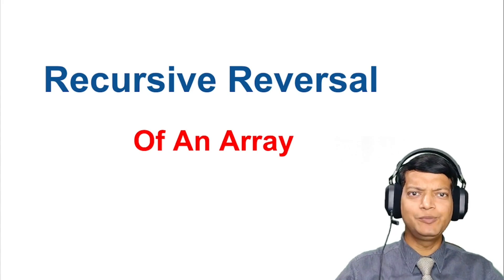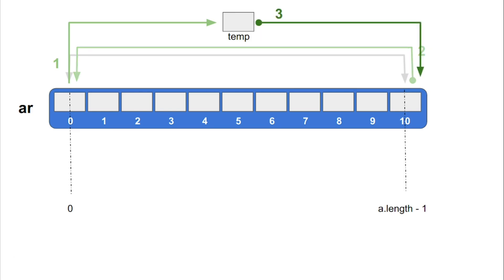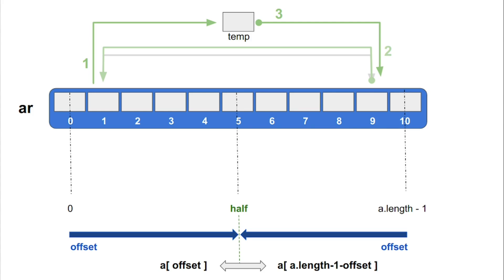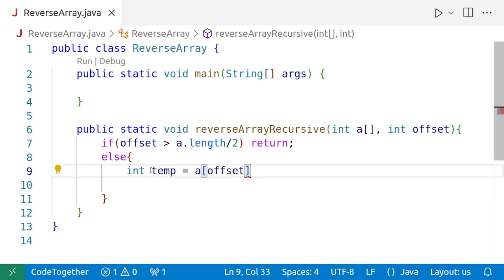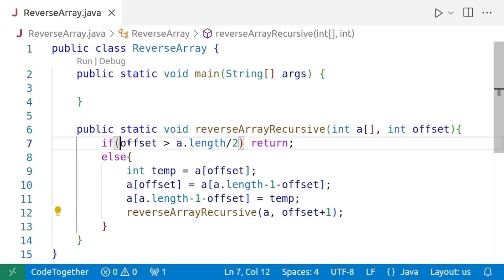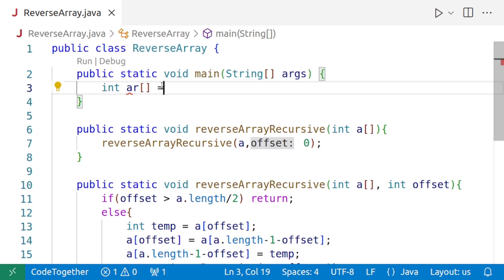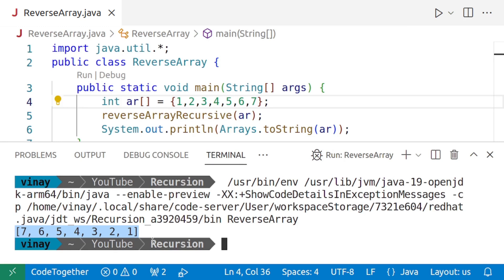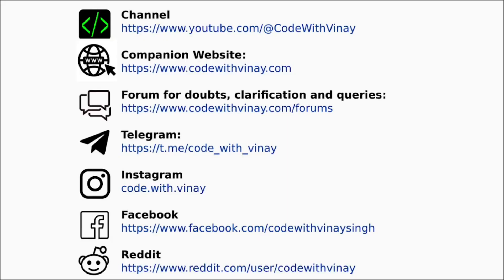How to Reverse an Array using Recursion in Java (Recursive Array Reversal)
In this video, I'll show you how to reverse the elements of an array using recursion in Java. Reversing an array is a common programming problem, and recursion is a powerful technique to solve it. I'll start by explaining the basics of recursion and then dive into the code to see how we can use it to reverse an array in Java. You'll learn step-by-step how to implement the code, along with helpful tips and tricks to optimize it for better performance. This is a must-watch for anyone looking to improve their Java programming skills.